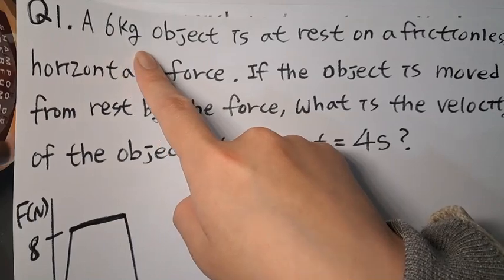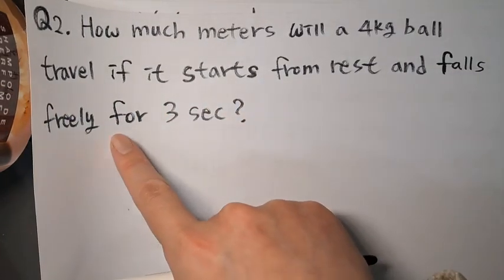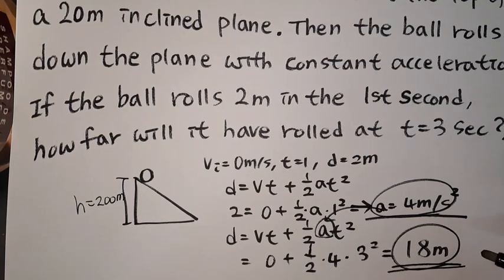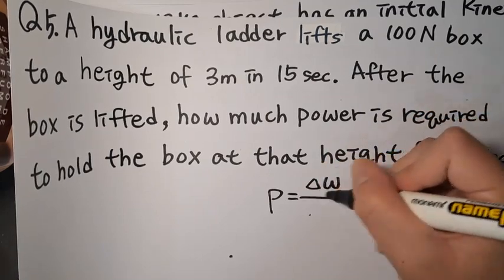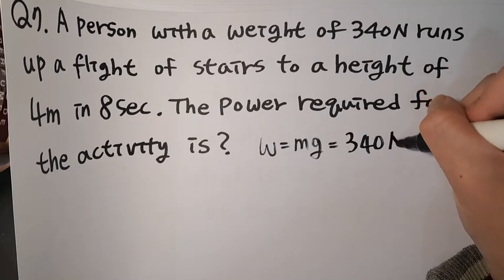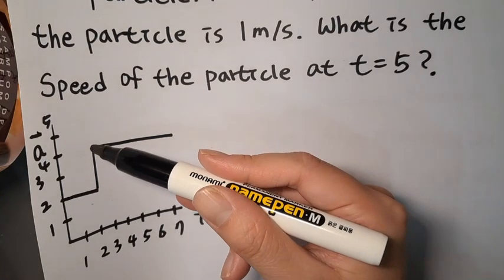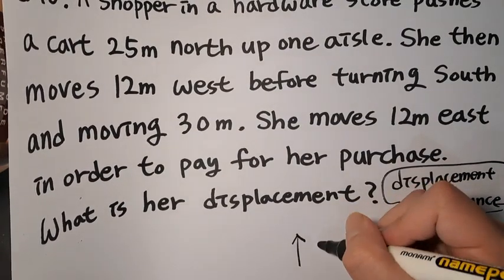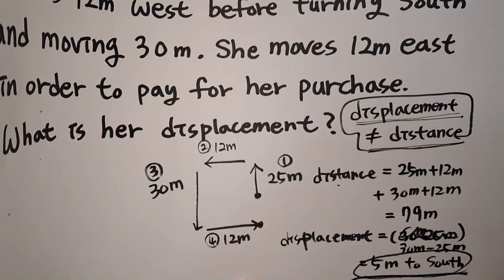science problem, physics problem, highschool physics, Kinetics problems 10